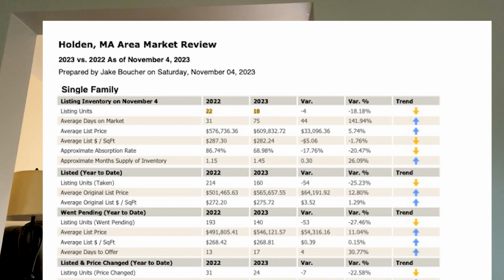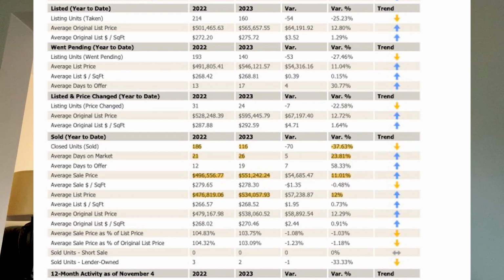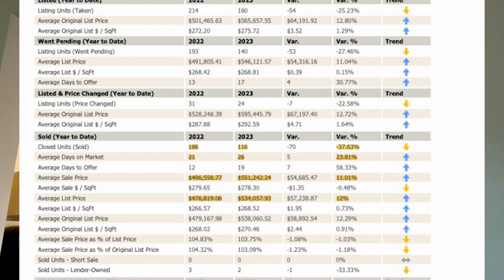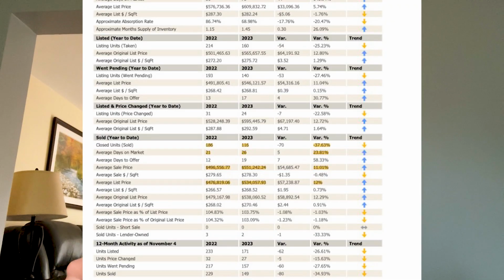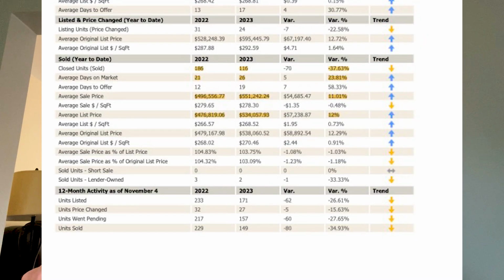Holden Massachusetts: Things You Should Know Before Moving Here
Are you ready? Take the 2 minute quiz to see if you're actually prepared to buy

If you're moving to the Central Massachusetts area and looking to move to Holden MA, then you came to the right place. In this video I give an overview of Holden, what there is to do in Holden, and the local real estate market with statistics.

Time stamps:
0:00 Intro
0:15 Overview of Holden
4:07 How much is there to do?
7:35 Holden real estate market

🏡 Want to work with me or a team member of mine?
I’m only working directly with a handful of clients at a time now. But I can connect you with a top local agent I personally recommend if I am unavailable.

👉 Just fill out this quick form -- and I'll be in touch within 24 hours

Creator: User:Magicpiano
Added text and adjusted color